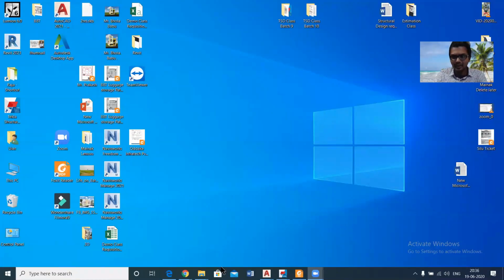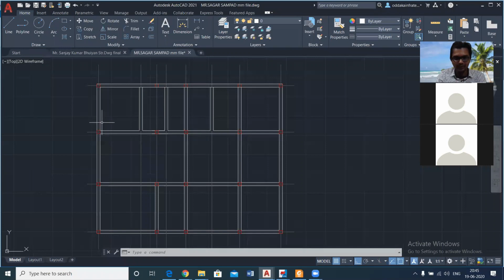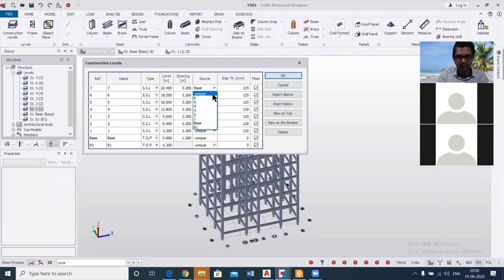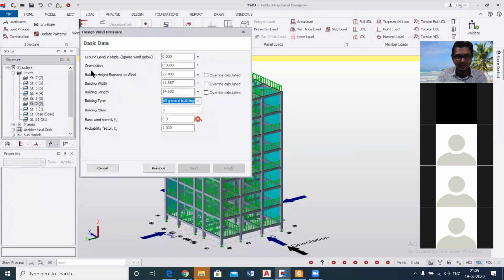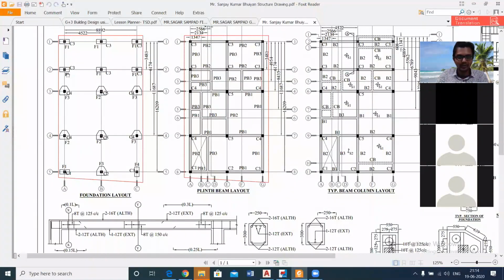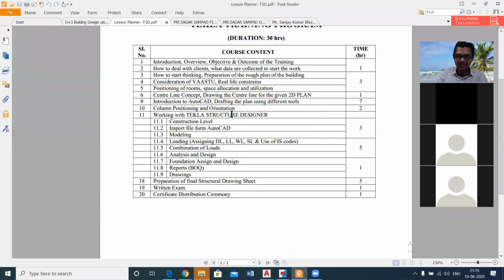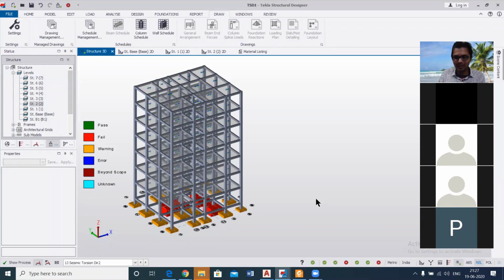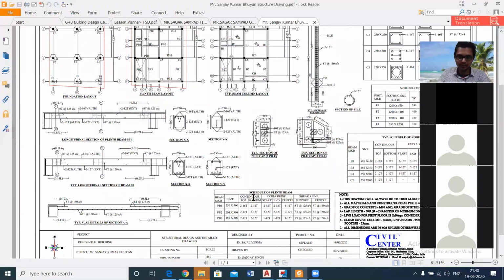Learn Building Design Using Tekla Structural Designer || Online Course || Demo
In this video series you will learn to accurately predict the amount of material needed to construct a building and to calculate the expense of the same project. Before construction, estimation of any project is highly important because it gives an idea to the customer about where his/her money will be invested. The estimation includes all the minute details of the construction, be it casting a slab or painting a wall. After the completion of this course you will be able to estimate the cost of constructing a G+1 residential building.